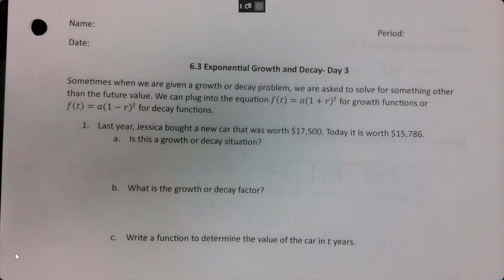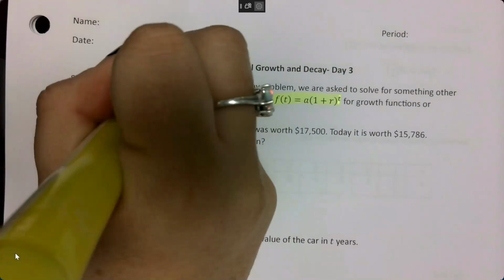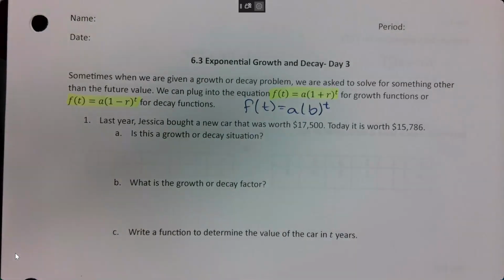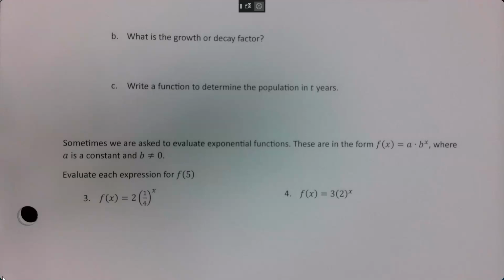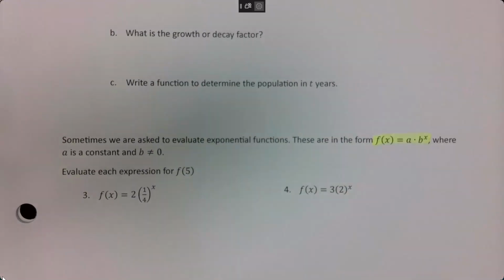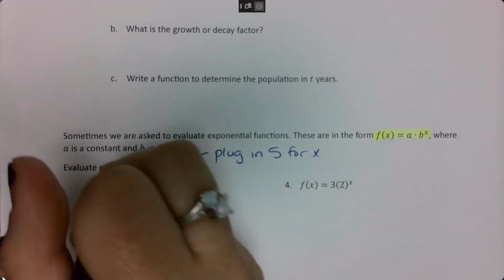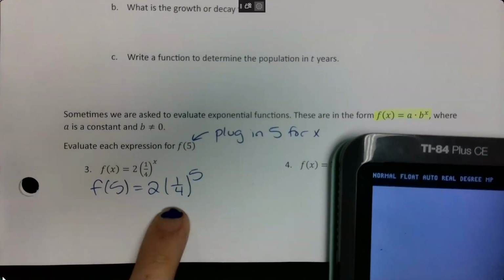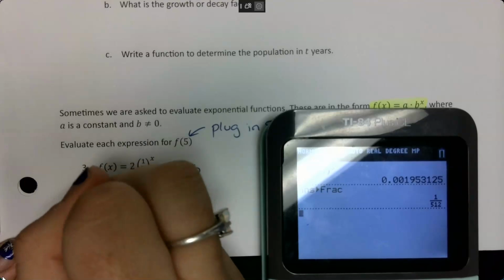6 3 Exponential Growth and Decay Day 3